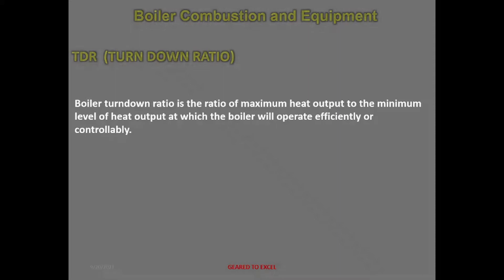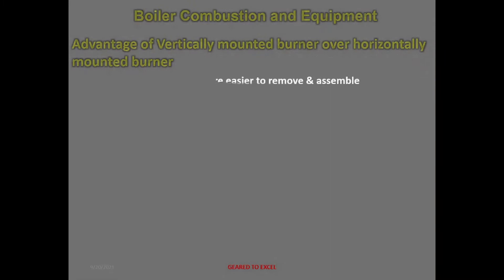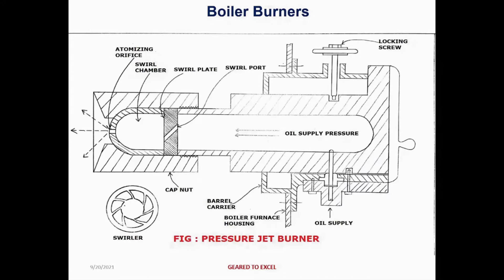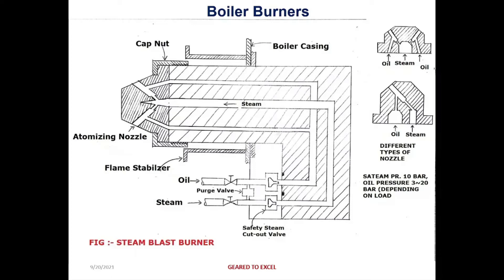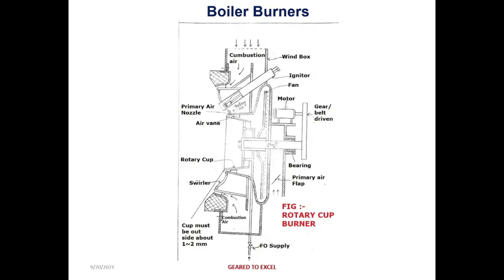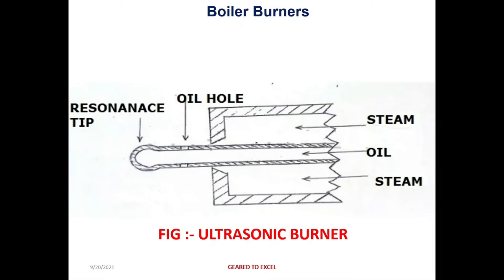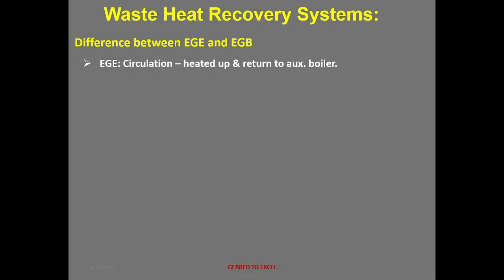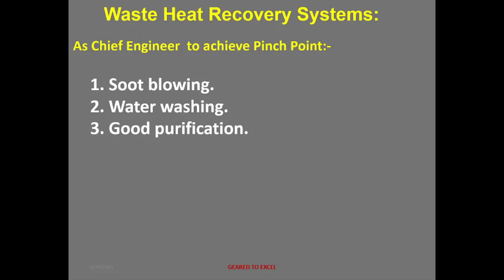Marine Aux Boiler Part III | Complete Question & answer | Boiler Burners & Combustion | Pinch Point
This video is is intended to help fellow seafarers better prepare for their  exams.